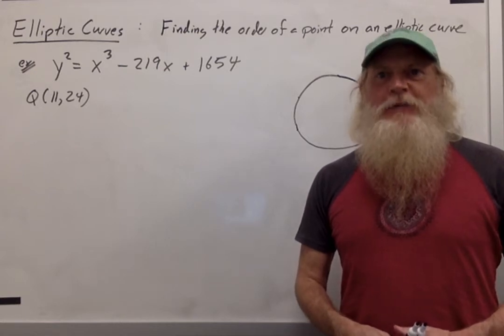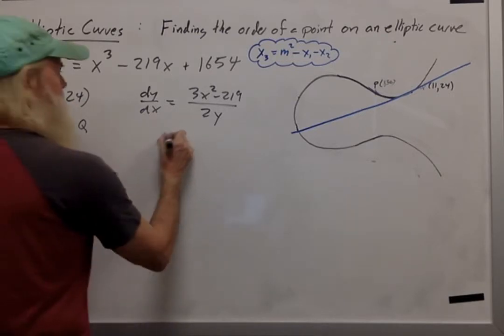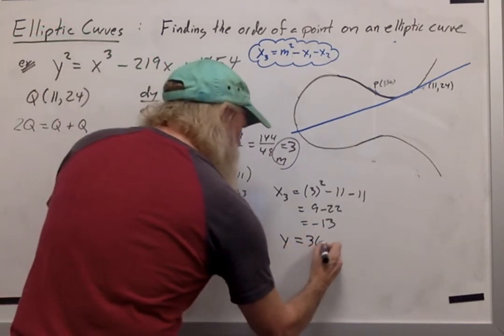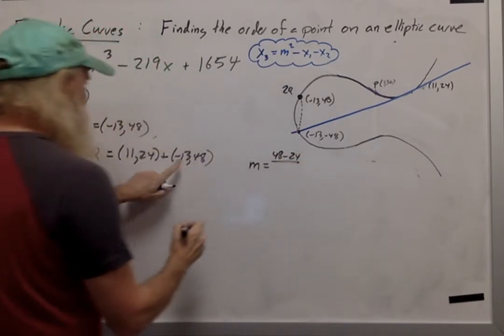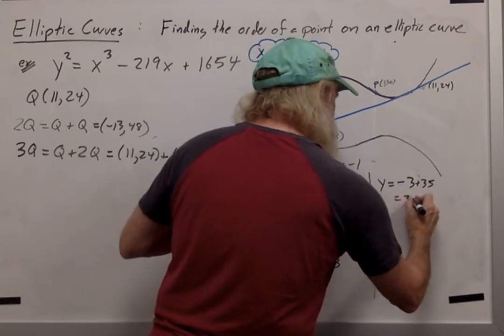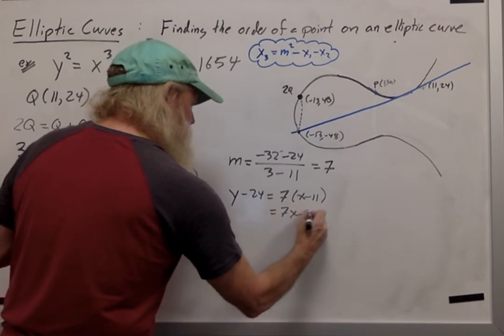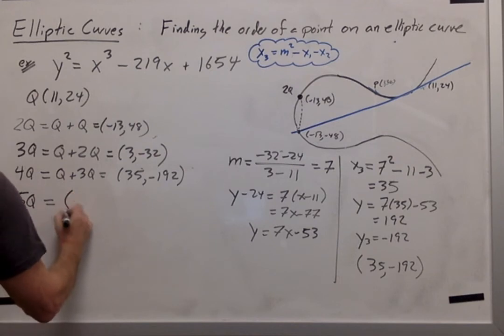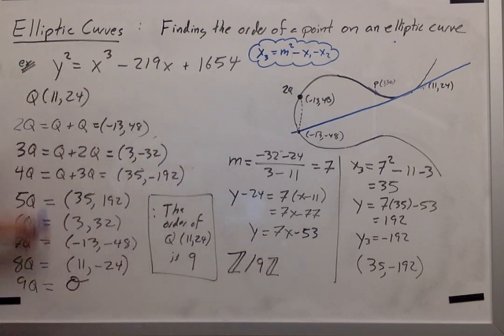Elliptic Curves Video 4b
Finding the Order of a Point on an Elliptic Curve, Part 2